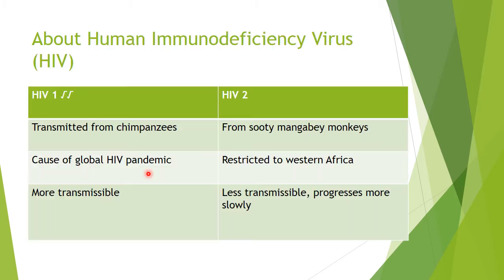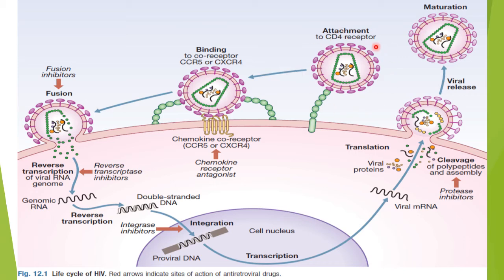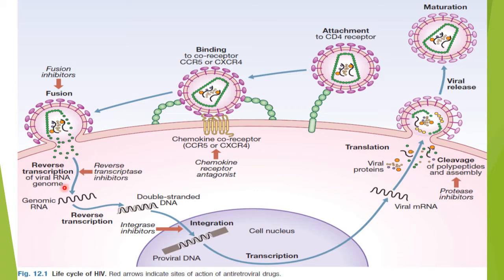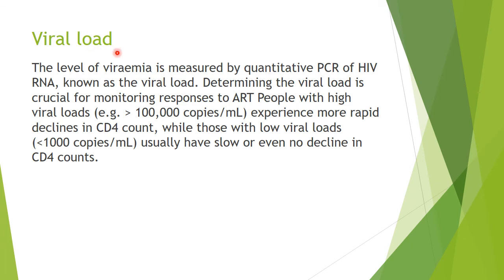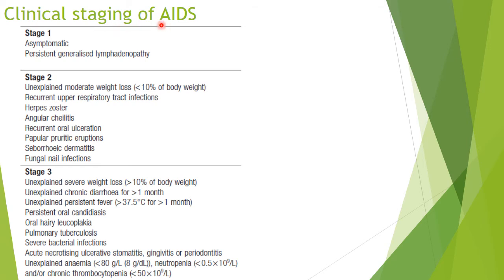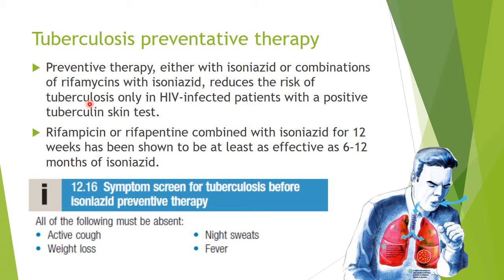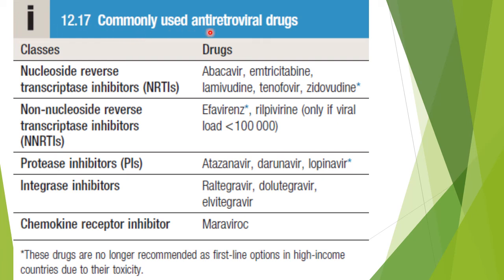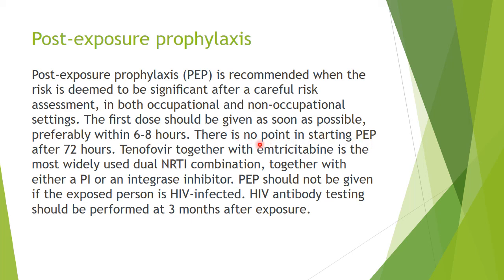HIV/AIDS: Pathogenesis, Clinical feaures, Investigation and Treatment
Human Immunodeficiency virus
Acquired Immunodeficiency Syndrome